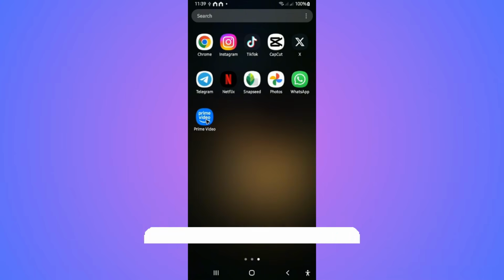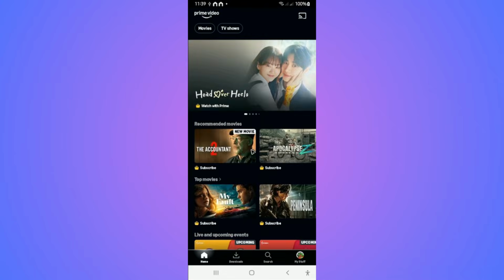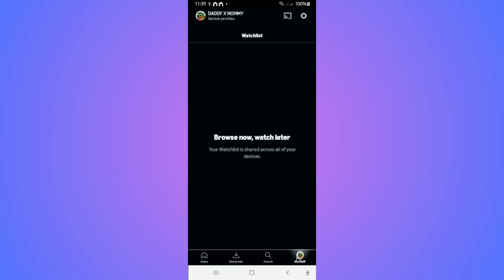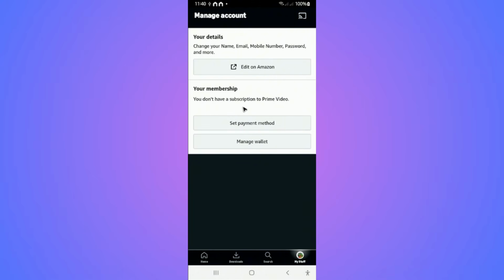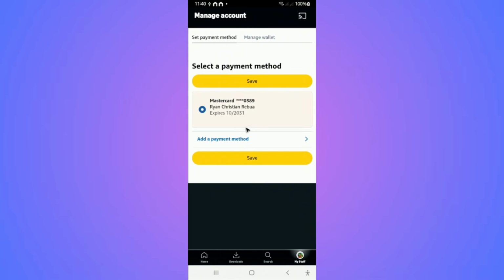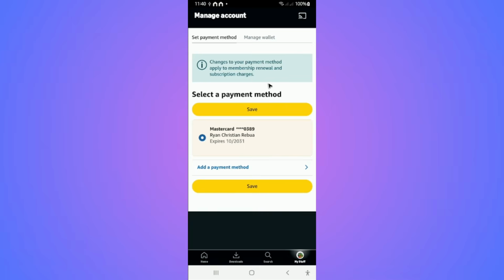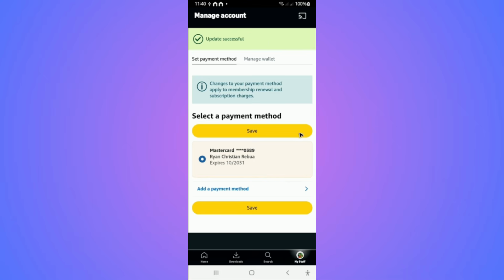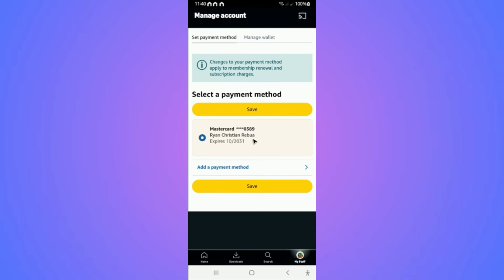How to Pay Prime Video Subscription (Easy Guide 2026)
In this video, I will show you how to pay Prime Video subscription step-by-step. I’ll also show how to check your plan, change your billing method, and manage your subscription settings.